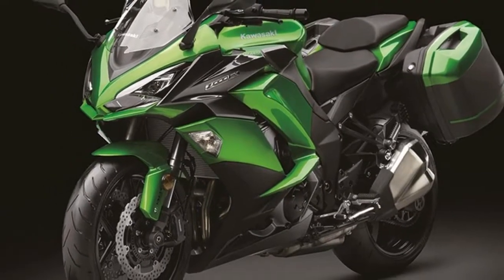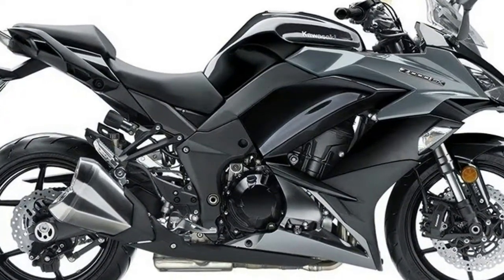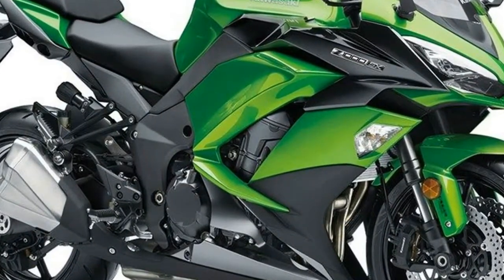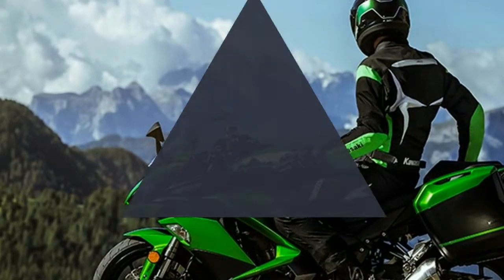MUST WATCH 2017 Kawasaki Z1000SX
MUST WATCH 2017 Kawasaki Z1000SX -  Kawasaki have just taken the wraps of the new 2017 Kawasaki Z1000SX, an update to their sport naked literbike Z1000. In addition to gaining a few letters on the name, the big news here is the addition of an Intertial Measurement Unit (IMU) which allows for a far greater range of electronic aides including a more precise traction control system and cornering ABS. It also gets a slipper clutch to both lighten clutch pull and reduce back-torque on downshifts, and the ECU gets new settings to help it meet Euro4 compliance.

 ‎£10,000